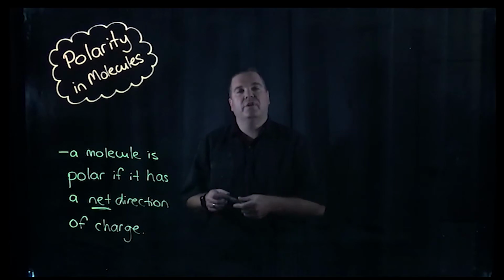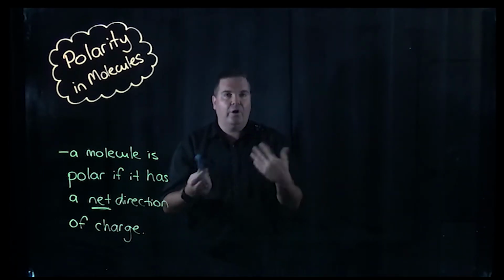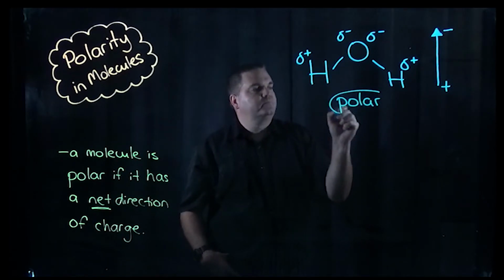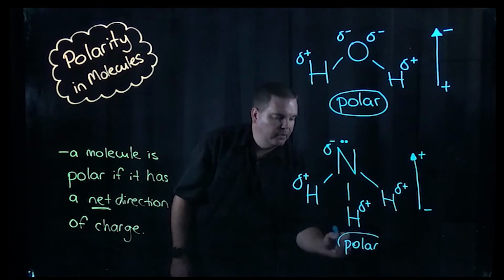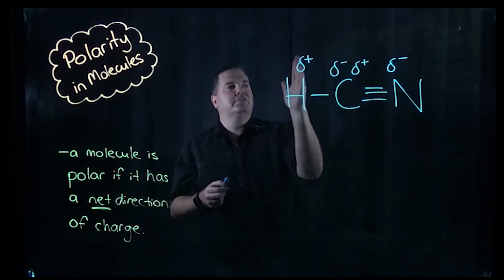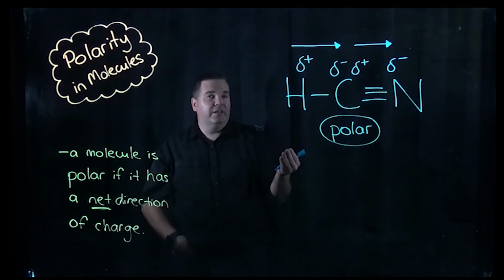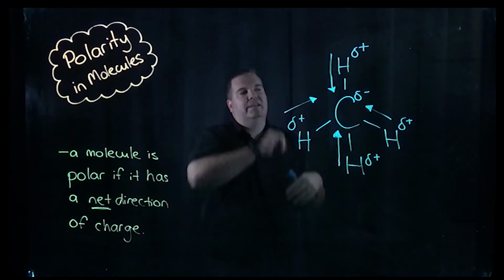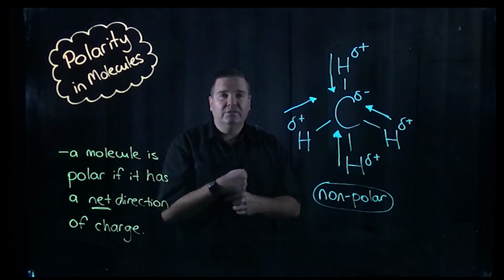Polarity in Molecules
I recommend watching the "Polarity in Bonds" video before this one. This video covers how to determine if a molecule if polar or non-polar using net direction of charge.